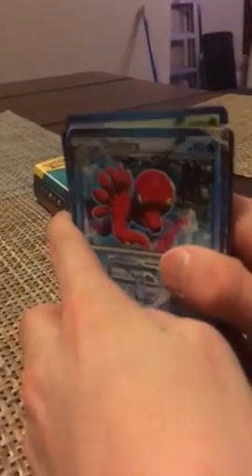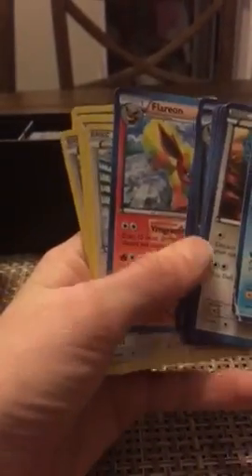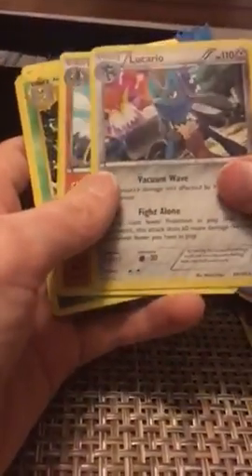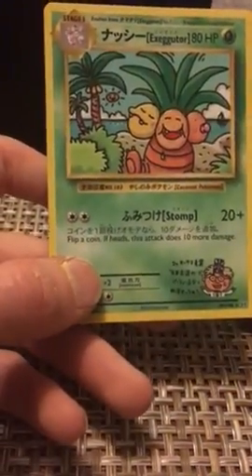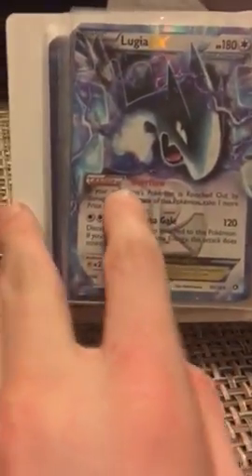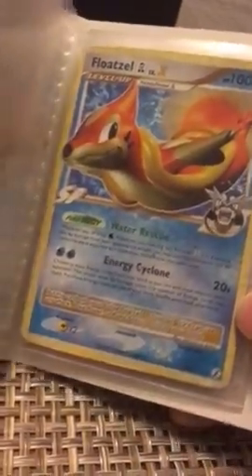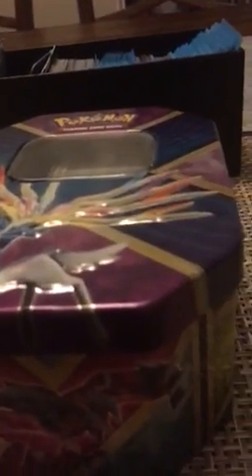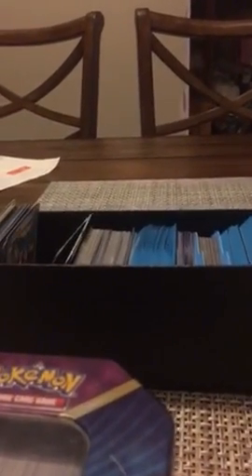Pokémon card review